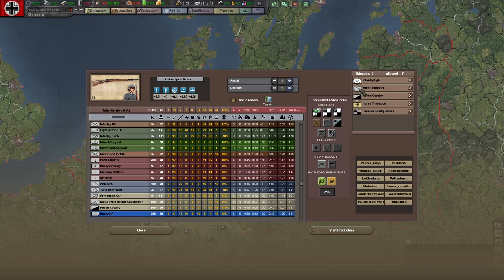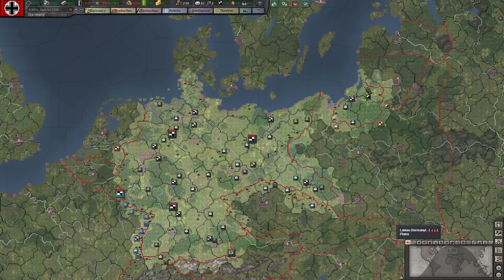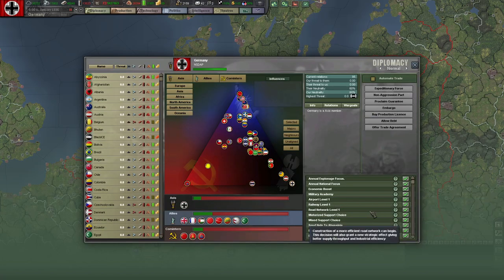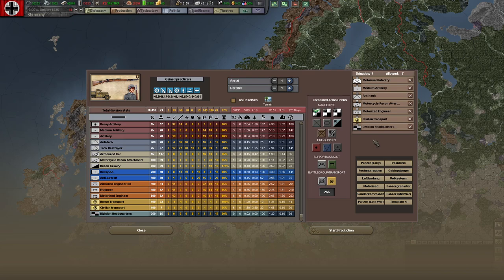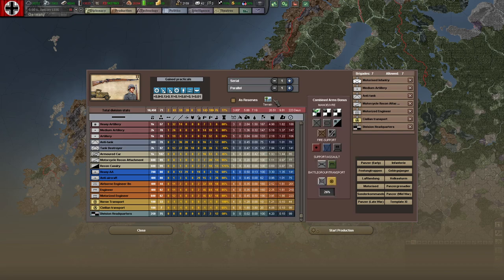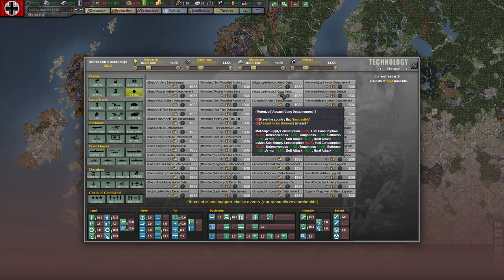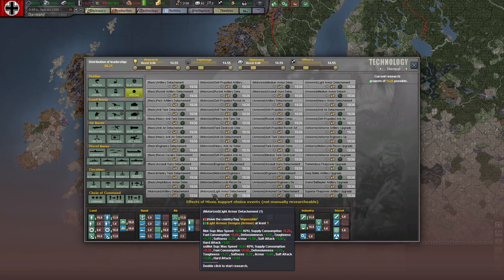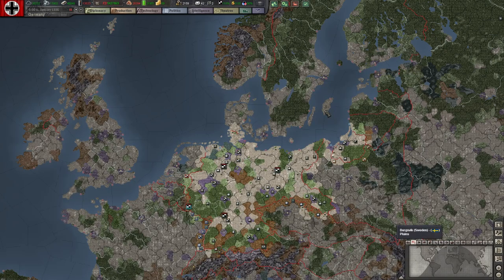Black ICE (BICE) Mixed Support Brigades Tutorial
Black ICE (BICE) Mixed Support Brigades Tutorial. This is a long tutorial but goes into detail of the types you might want to used.

Will this be the Greatest playthrough of Hearts of Iron III: Their Finest Hour is with Black ICE 10.43?